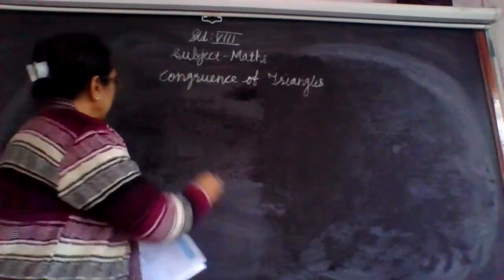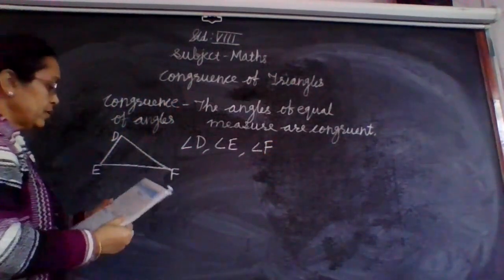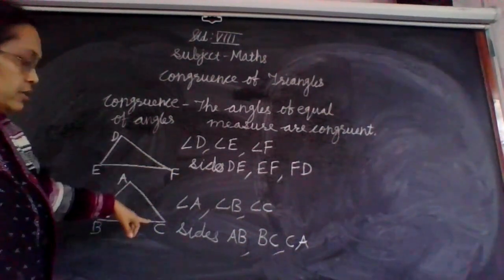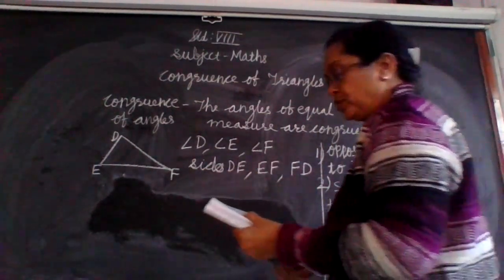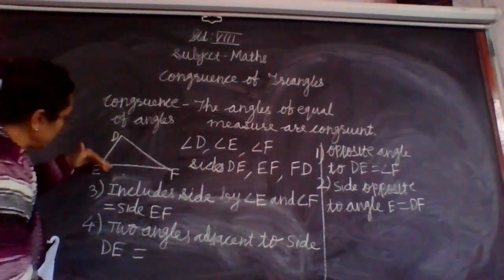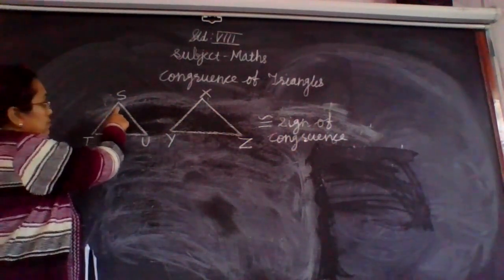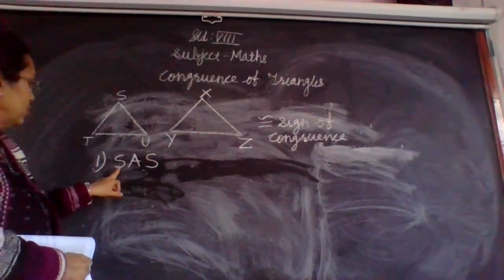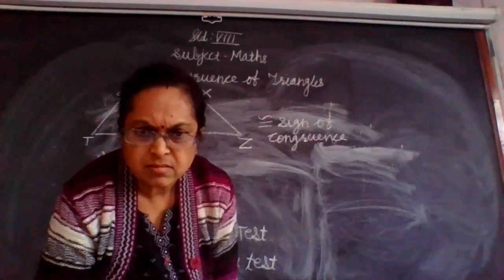STATE BOARD Std 8 Maths